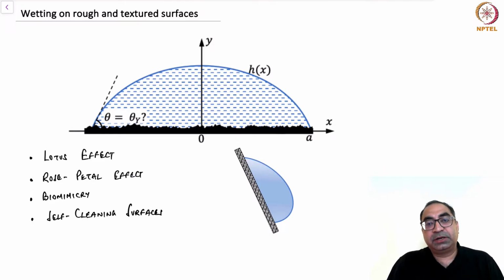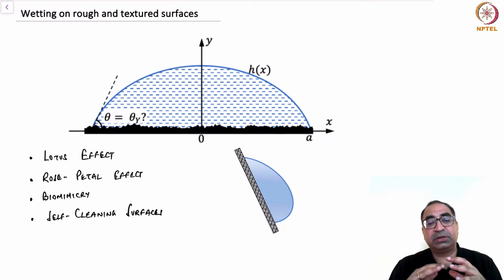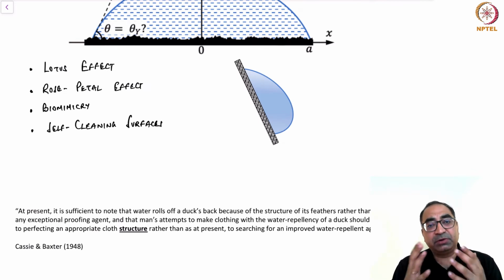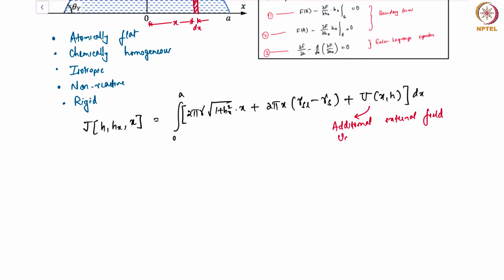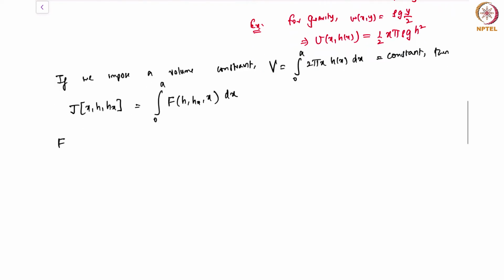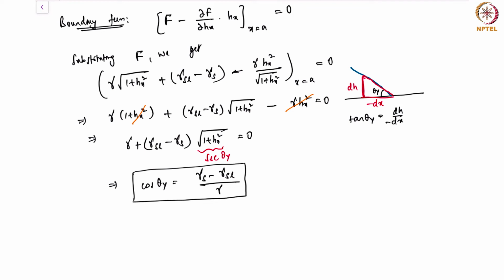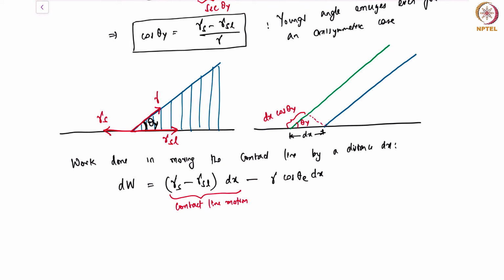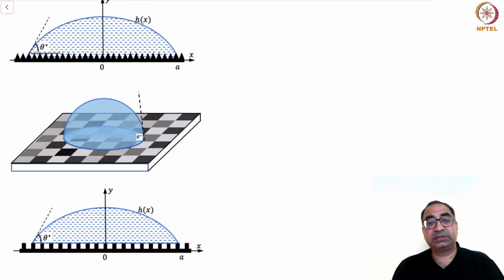Wetting on rough and textured surface part 1